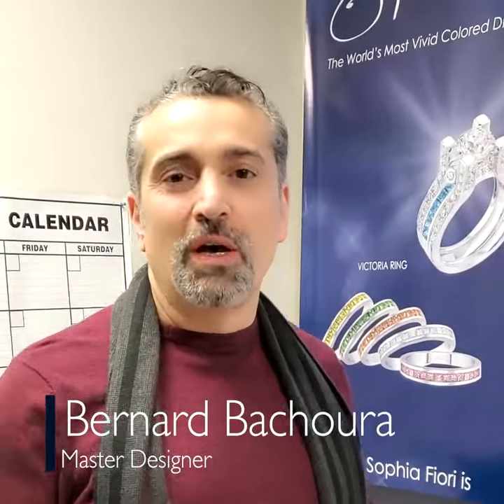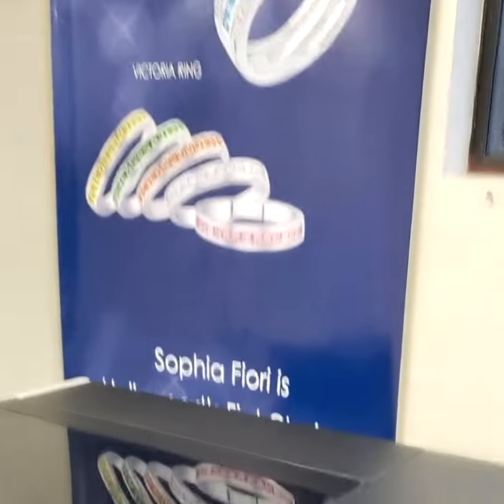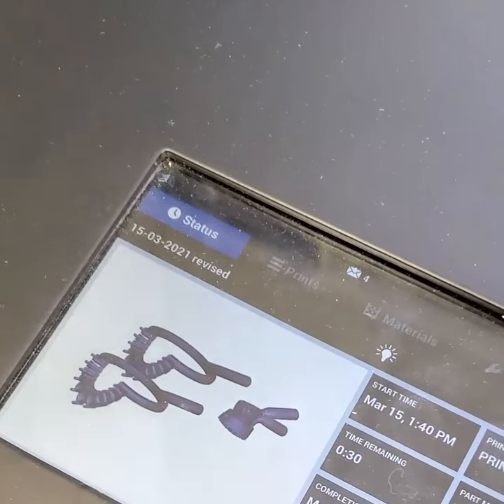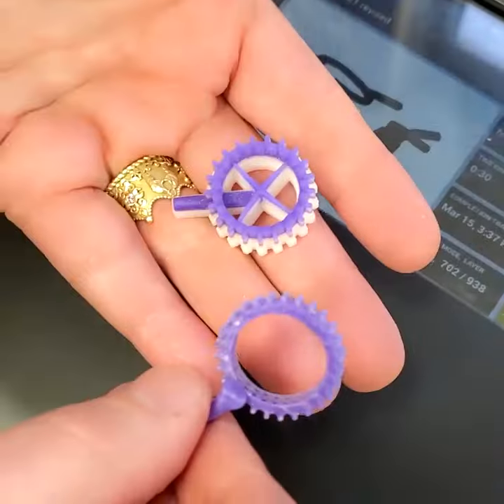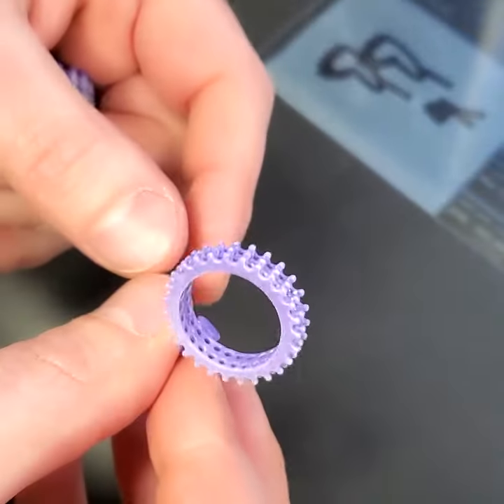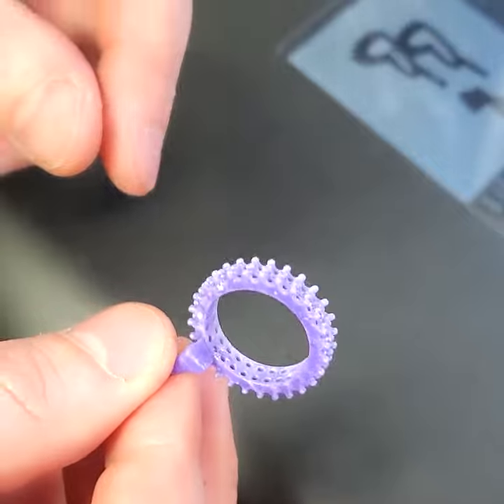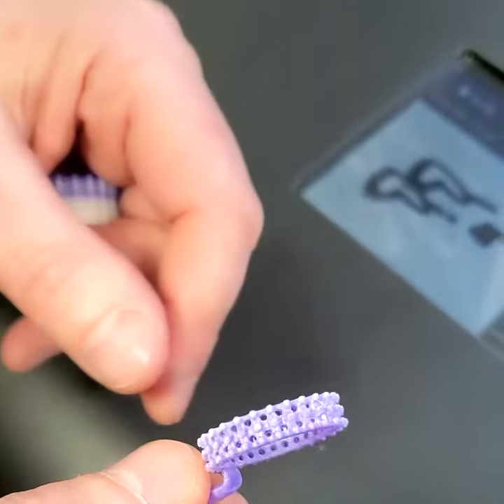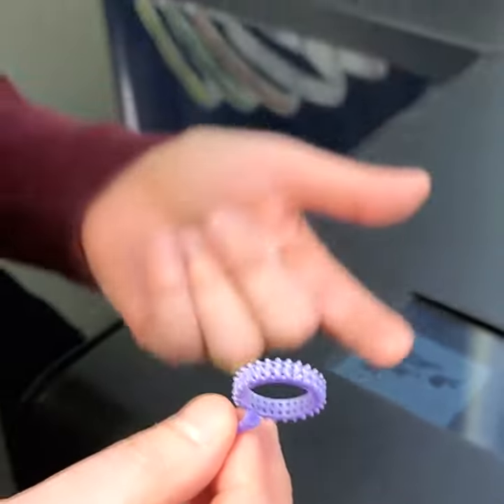3D Printer and Jewelry Design - SF TV with Bernard, Master Designer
Using 3D Printer for the Perfect Jewelry Casting - SF TV with Master Designer Bernard - time and patience to create the perfect details!

Sophia Fiori Diamonds- Today we discuss technology and our 3D printer !!

Did you know so much technology was used in Modern Jewelry Design today ???

SophiaFiori | Engagement | JewelryCollector | Diamonds | SophiaFioriDiamonds |  EngagementCollection | Anniversary | DesignerJewelry | WhiteDiamonds | FascinatingGems | EngagementQuestions | Sophia Fiori Diamonds | JewelryDesign